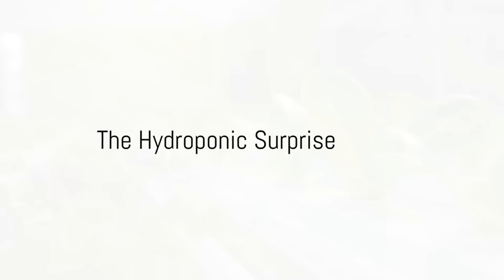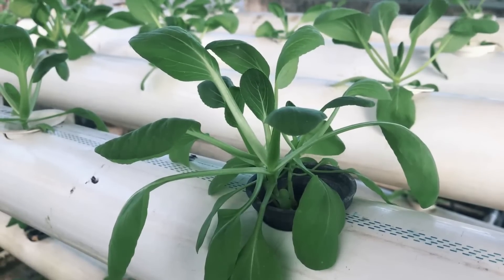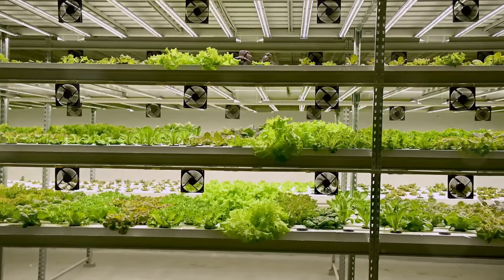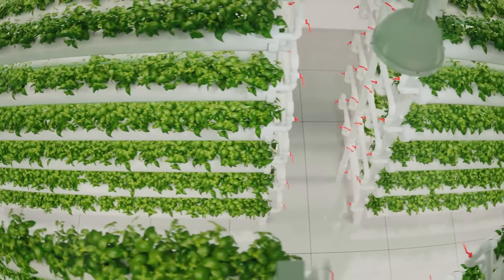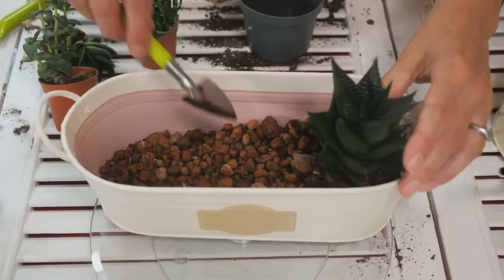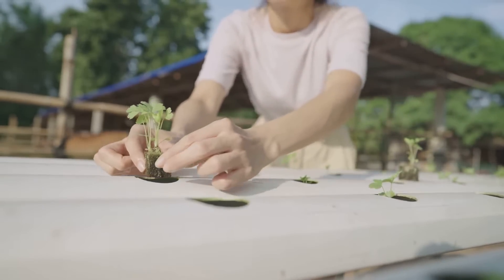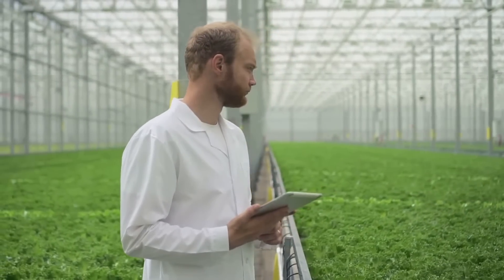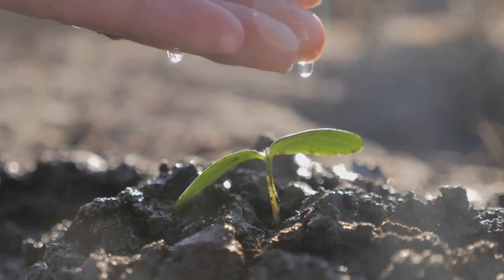A Beginner's Guide To Building A Small Hydroponics System For Your Home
Hydroponics 101: How to Start a DIY Small System for Your Home

Ready to take your gardening skills to the next level? 🌿🌱 Join our expert urban farmer as they walk you through the fascinating world of hydroponics in this informative and engaging video. 🎥🌱

In this step-by-step guide, you'll learn how to build your very own hydroponic system from scratch, right in the comfort of your own home! 🏡💡 Discover the ins and outs of setting up the necessary equipment and uncover the secrets of selecting the perfect plants for your hydroponic garden. 🌿🌿

Hydroponics offers a multitude of benefits, and this video will show you how this sustainable gardening method can revolutionize your at-home growing experience. Say goodbye to traditional soil-based gardening limitations and say hello to year-round fresh and healthy produce! 🍅🥬🌽

Whether you're a beginner looking to dip your toes into the world of hydroponics or an experienced gardener seeking to expand your skills, this video is packed with valuable tips, tricks, and expert advice to ensure your success. 🌱✨

Don't miss out on this golden opportunity to unlock your green thumb and become a master hydroponic gardener. Let's grow together! 🌿🌍

OUTLINE:

00:00 - The Hydroponic Surprise
00:48 - The Shopping List
02:23 - Assembling The System
03:39 - Adding The Plants
05:14 - Maintaining The System
06:43 - Wrapping Up

HELPFUL RESOURCES //

🌱 Hydroponics Made Easy: Unlock the Secrets of Modern Gardening //

🌱 Beginners Guide to Aquaponics - How to Build a Great Soilless-Cultivation System //